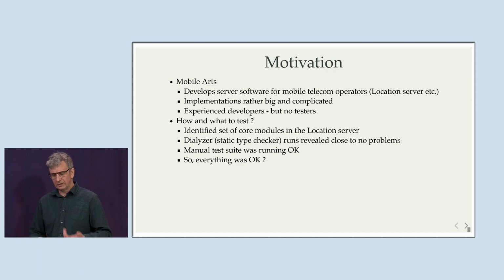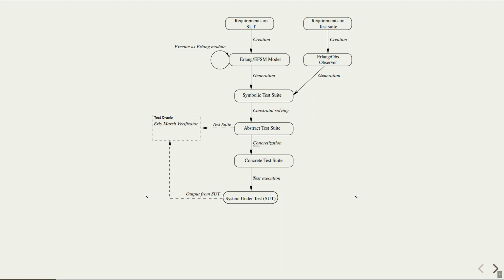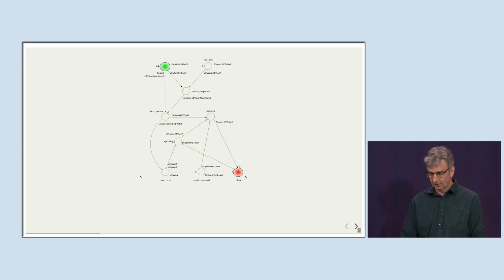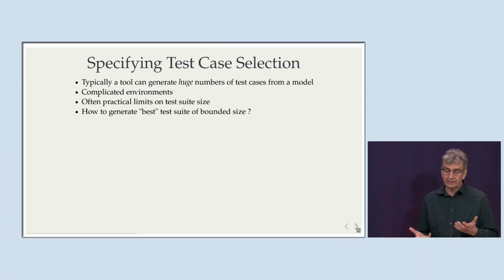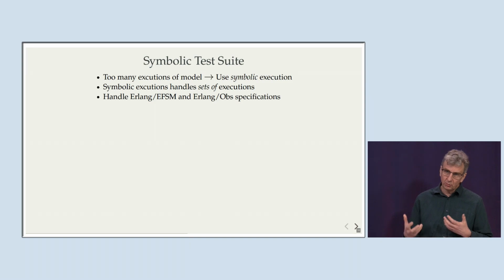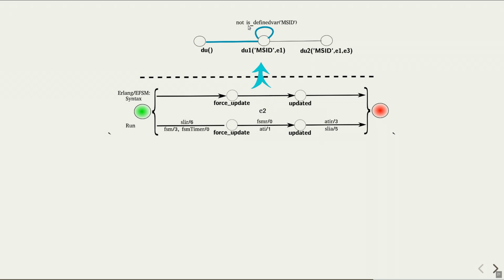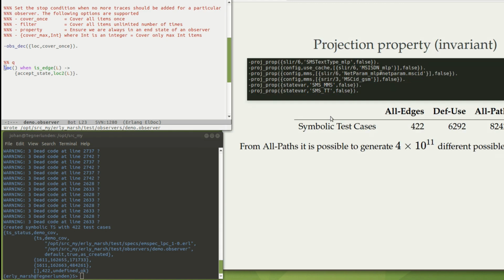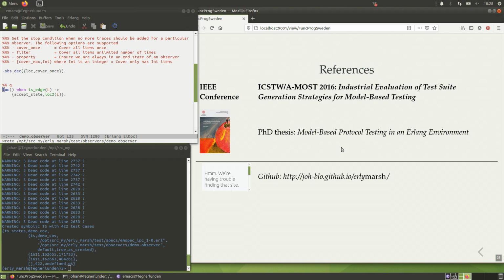An approach testing larger industrial systems by Johan Blom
A larger complex and protocol intensive telecom application implemented in Erlang, in urgent need for improved testing. This was a motivation and starting point for introducing

Model-Based Testing, an approach to make testing more systematic.

The general idea in Model-Based Testing is to start from a formal model, which captures the intended behaviour of the software system to be tested. On the basis of this model, test cases can be automatically generated in a systematic way. Further, by the use of coverage criteria, we were able to quantify to which degree test cases exercised the tested software, and by the use of a simple version of Erlang to express the formal model we limited the semantic gap between the model and implemementation.